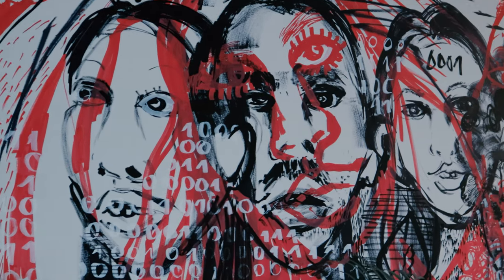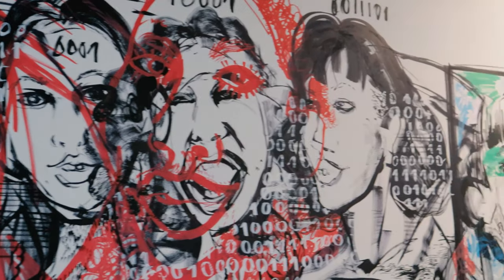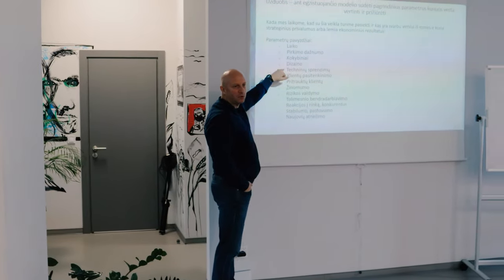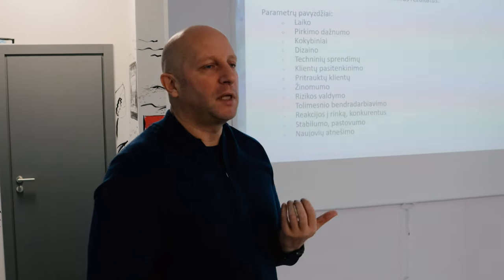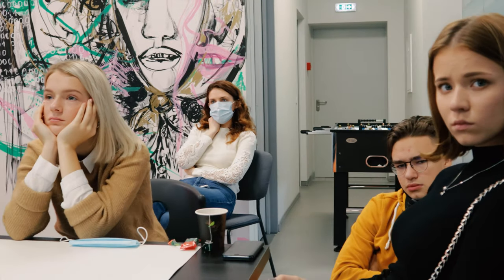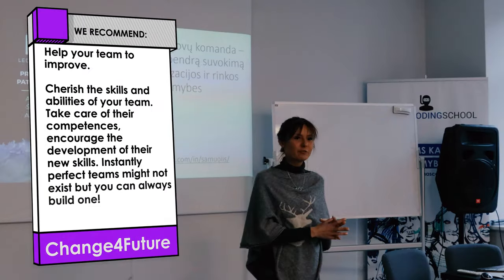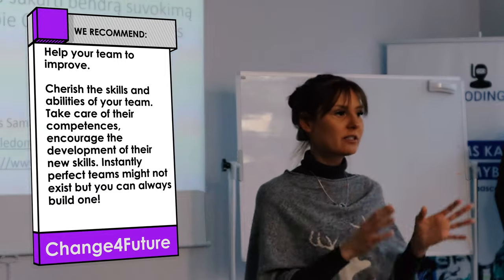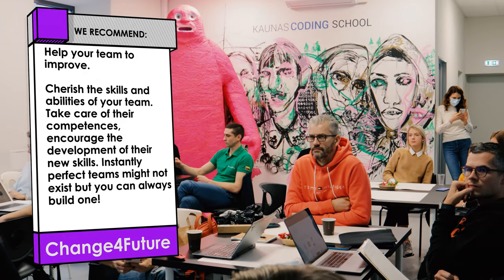How to control your Social Business? | Change4Future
Simple and quick way to learn TOP 5 rules on how to control your social business!